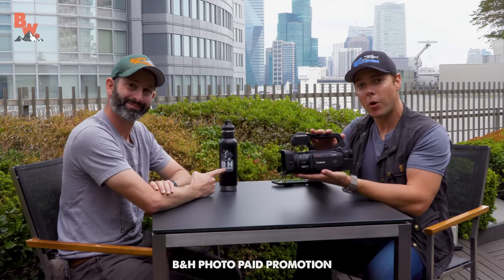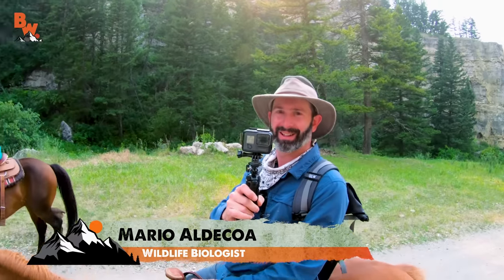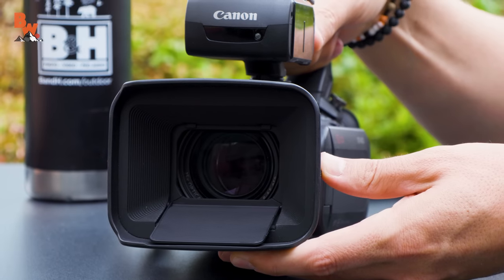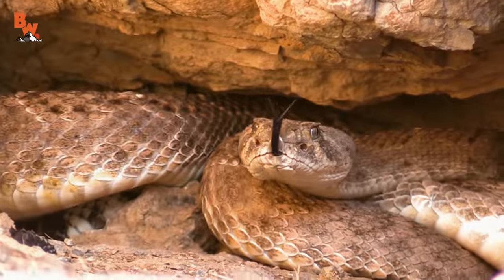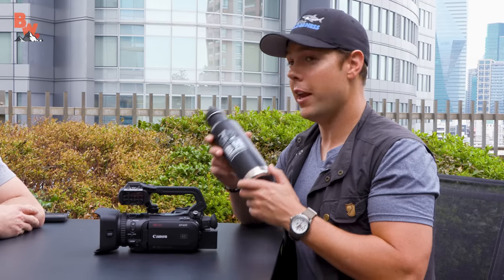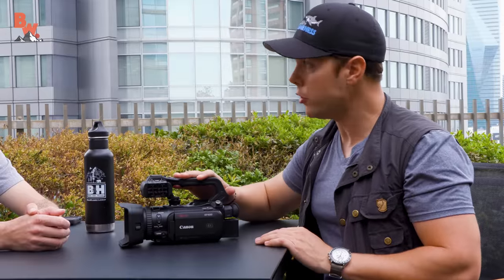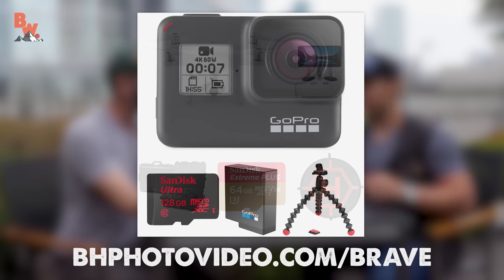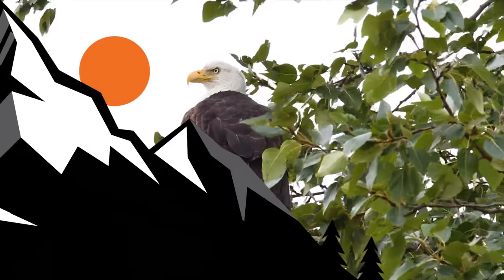Bravest Cameras for Wildlife!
Get your Brave Wilderness B&H camera bundle!

On this episode of On Location, Mark and Mario let you in on a little secret… the BEST cameras to use for shooting videos just like ours! B&H are the preferred choice and outfitter for ALL of our camera needs!

Get ready, you’re about to see the BRAVEST cameras for wildlife!